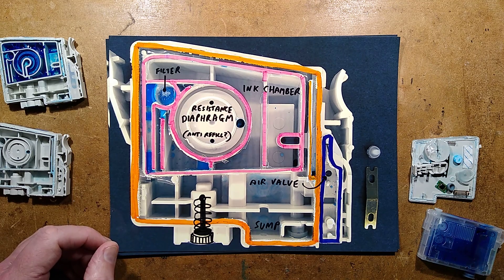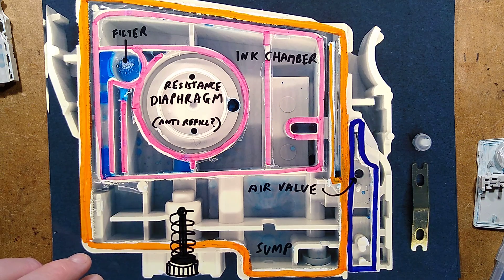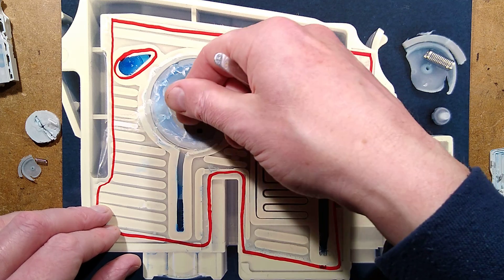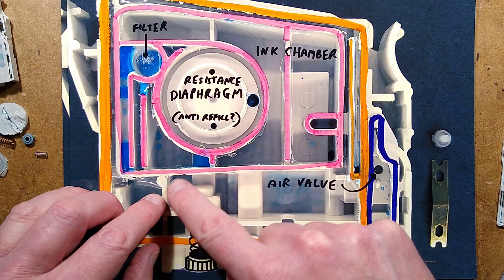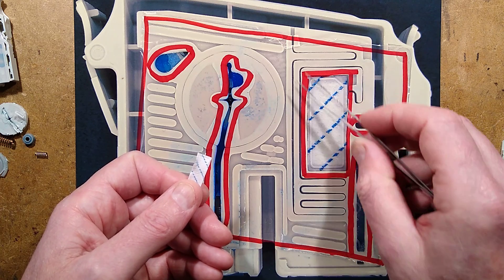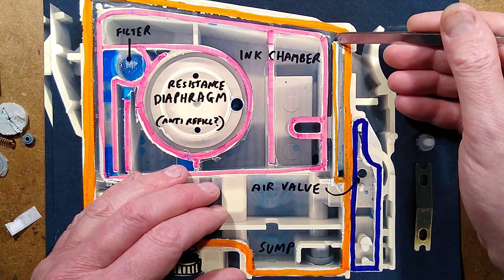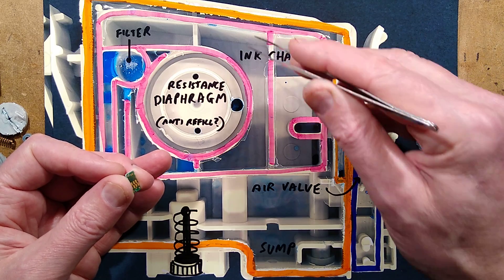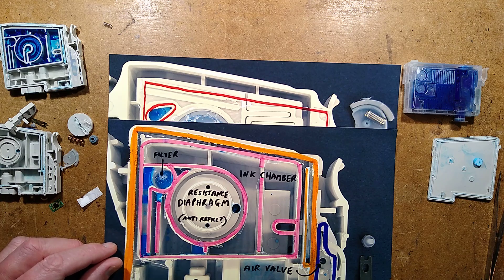Ink cartridges are complex inside!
Aside from making a huge mess, it took a surprisingly long time to reverse engineer this cartridge due to the clever way it forms ink and air channels that cross from side to side.

I'll guess that the main reason for the complexity is that it needs to withstand a wide range of temperature variations and random orientations during shipping and storage.
The air release valve had done its job well, as there was ink on one side, but none on the air intake side.

It has been suggested that the biggest challenge these cartridges have to face is the significant variations in barometric pressure in different locations, and when being shipped by air in an unpressurised cargo hold.   That could explain the large air void and pressure valve system.

The sump tube may also be used for the filling process, as a tube with rubber seal could inject ink into that port if the outlet port was also actuated to provide a way out for the displaced air.
I'd guess that the cartridge would be upside down for the filling process.  That port has a plastic seal applied across it after manufacture.